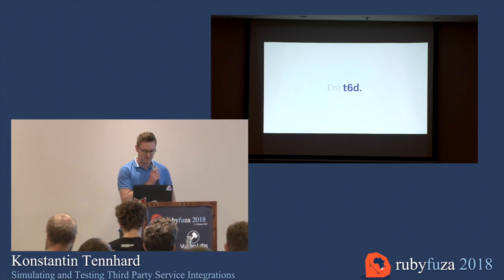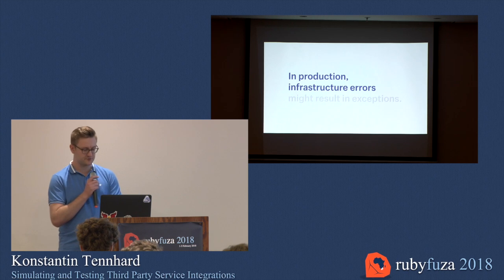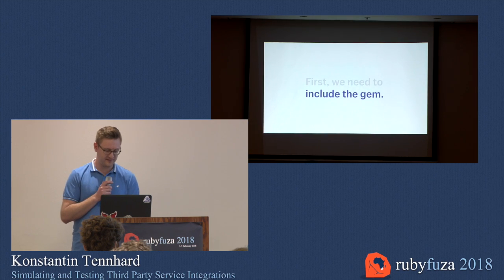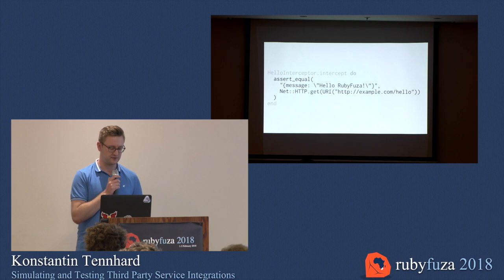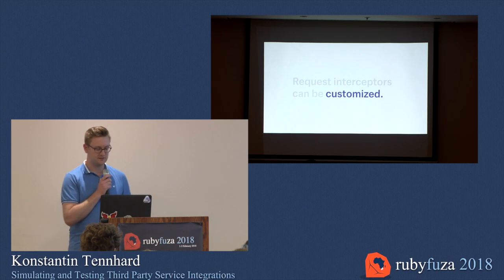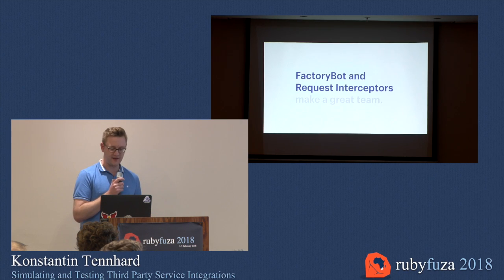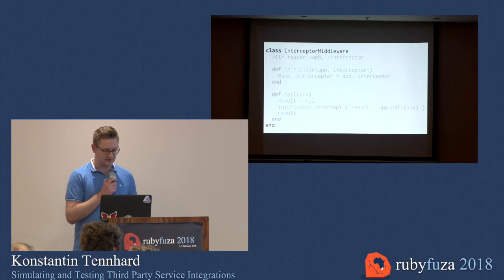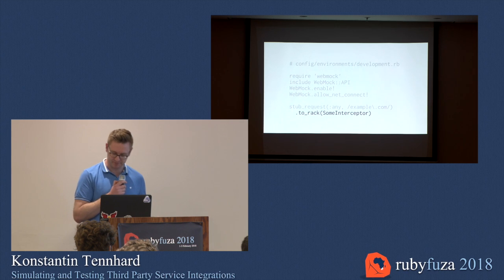Rubyfuza 2018: Konstatin Tennhard - Simulating and Testing Third Party Service Integrations